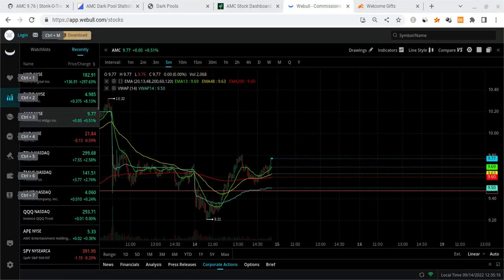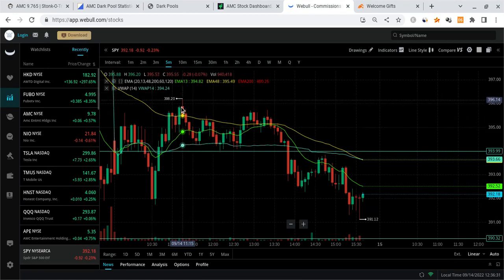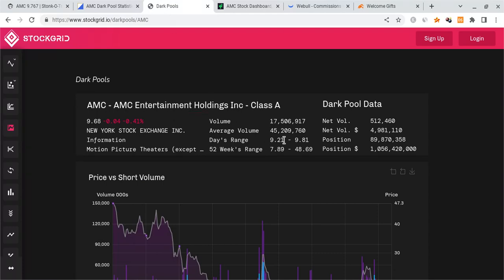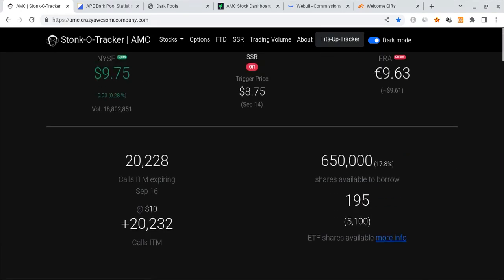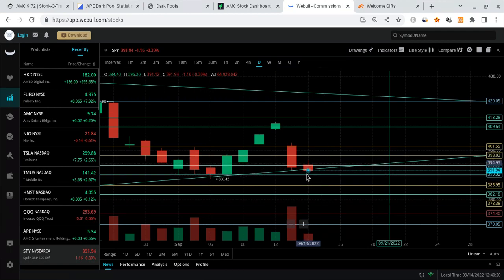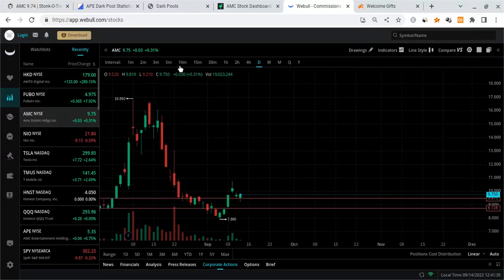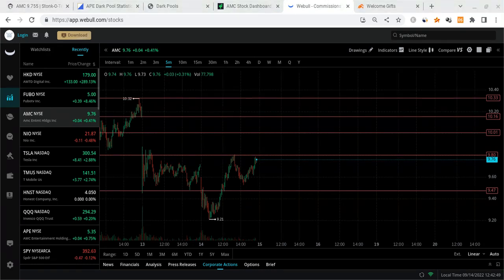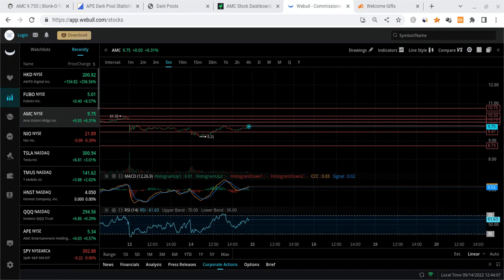🔥 AMC STOCK THURSDAY PREDICTION!! IS AMC GOING TO EXPLODE OR DROP??? 🚀